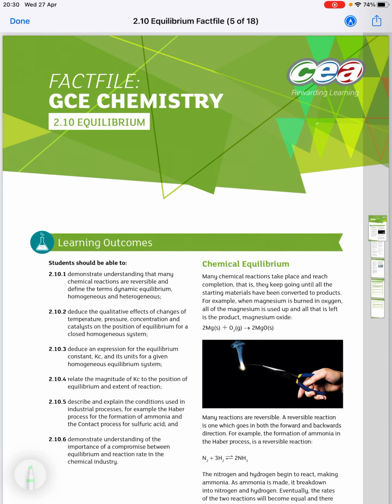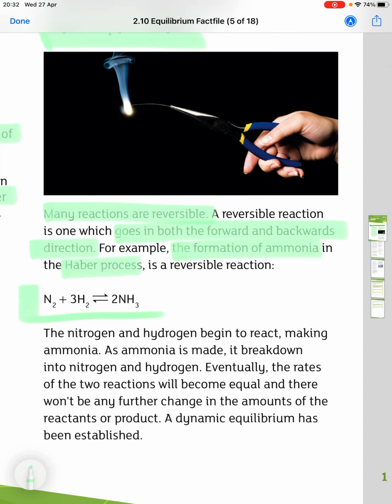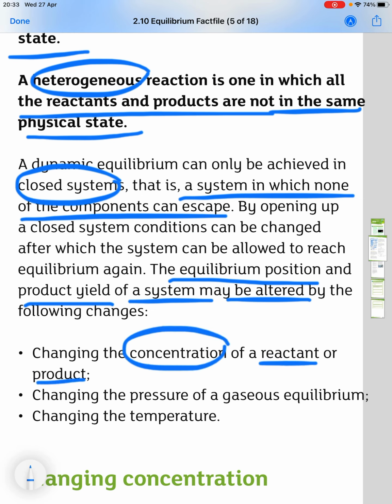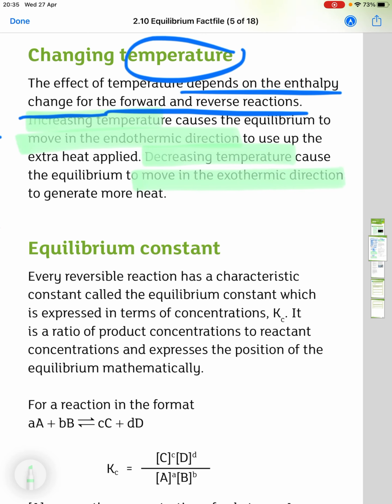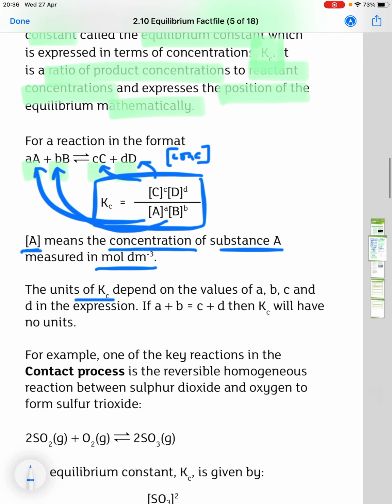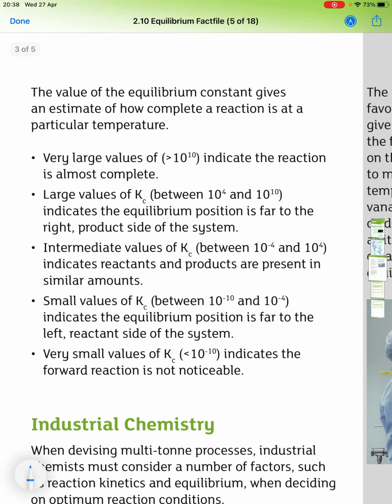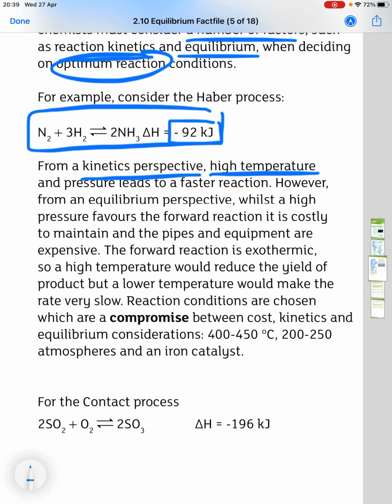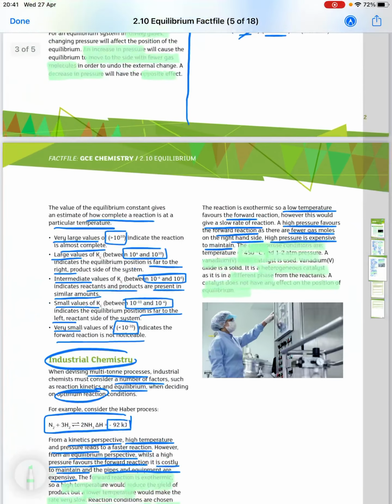CCEA AS Chemistry 2.10 Equilibrium REVISION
Read through of the CCEA Fact File for topic 2.10 Equilibrium